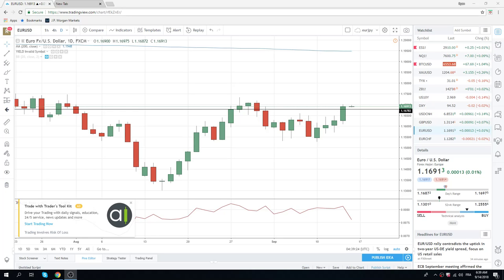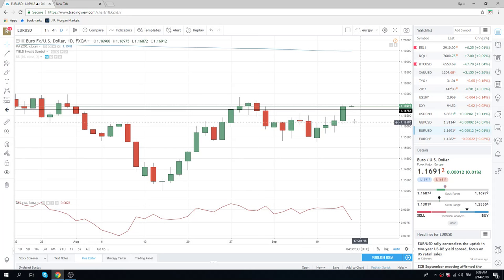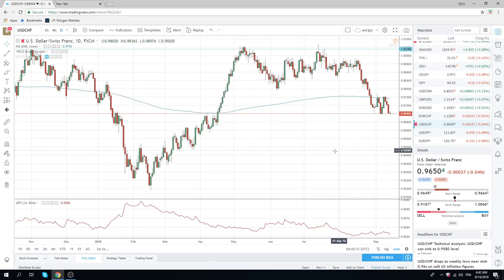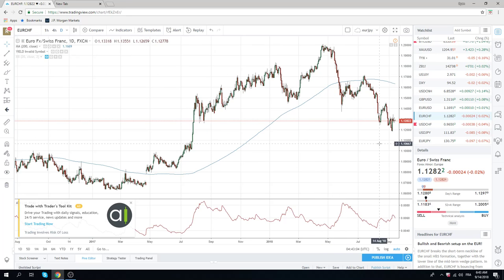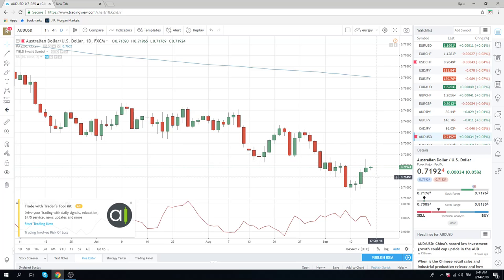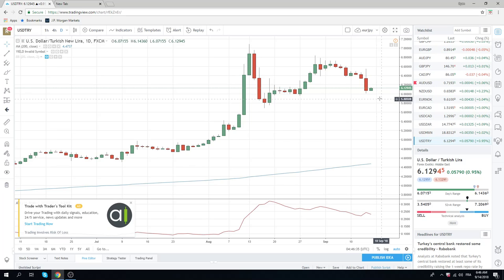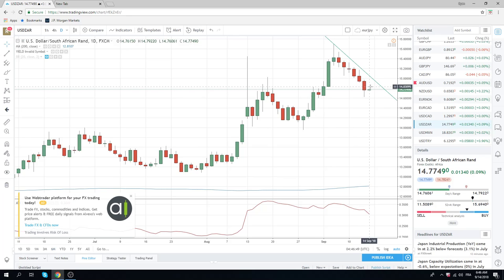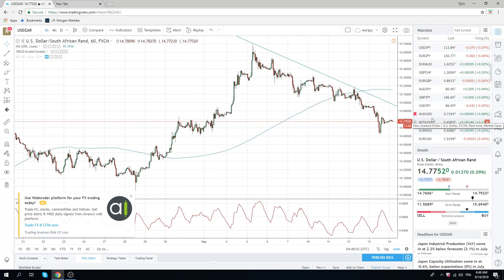14Sept18 FX & Crypto Opening Call - PrivateerFX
eur jpy running out of steam

Web: PrivateerFX.com

THIS WAS
14Sept18 FX & Crypto Opening Call  - PrivateerFX